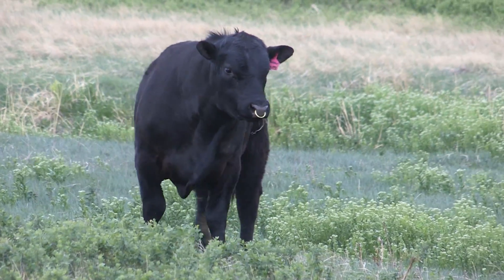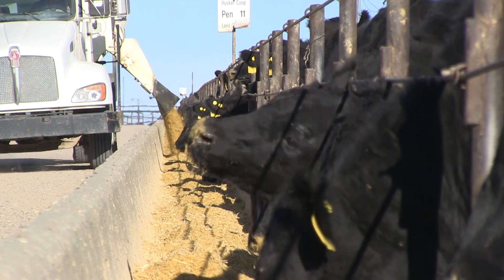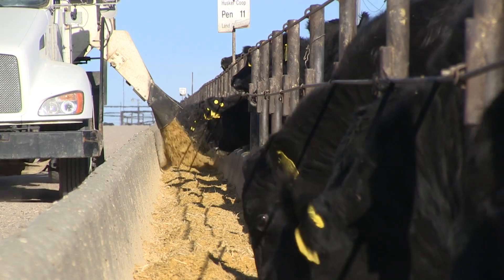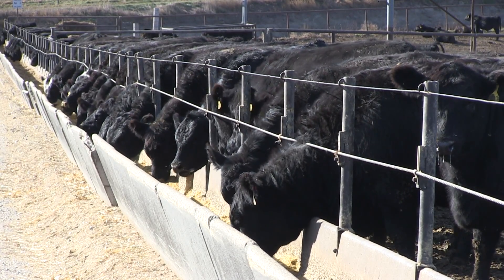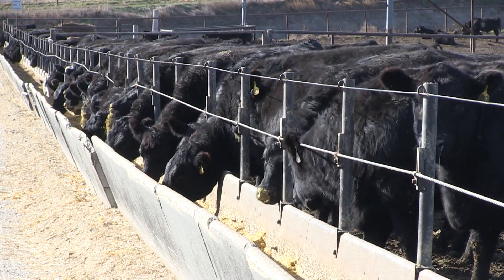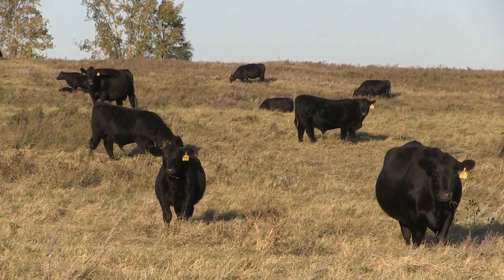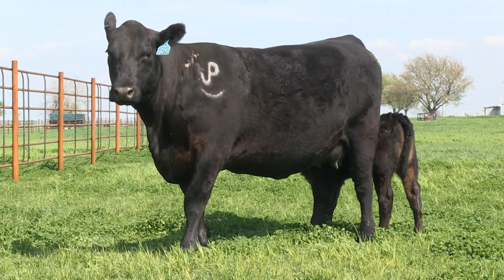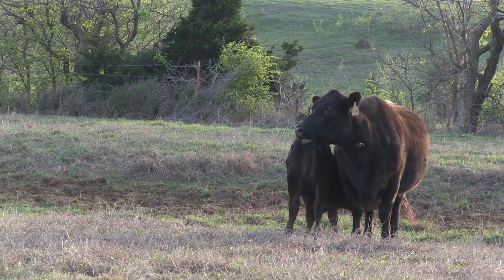Angus VNR: Simplified selection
The dollar-beef ($B) index helps cattlemen select for cattle that perform and grade. Megan Rolf, Oklahoma State University animal scientist, discusses how to use such selection indexes effectively. This video news is provided by Certified Angus Beef LLC and the American Angus Association. for more information.